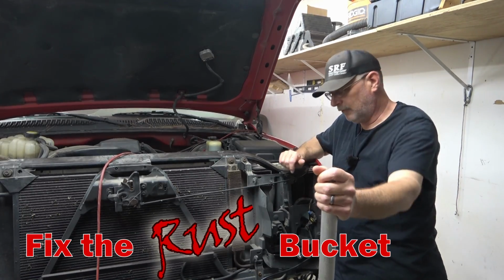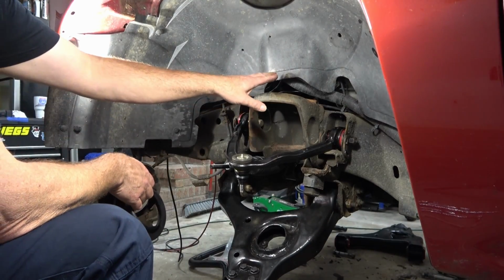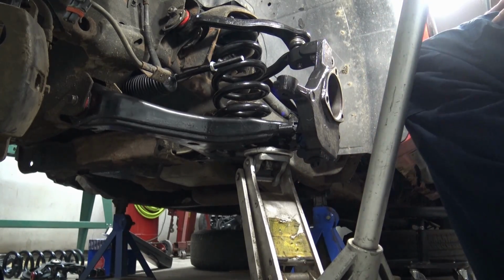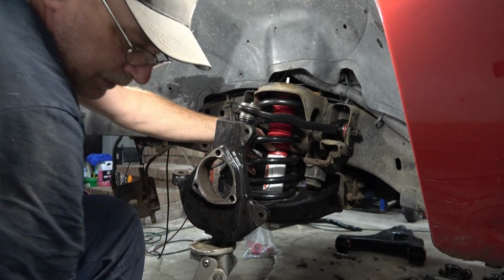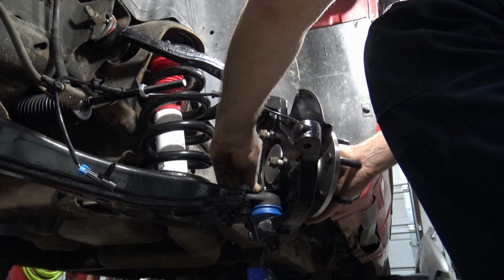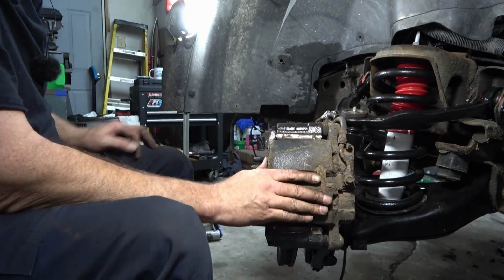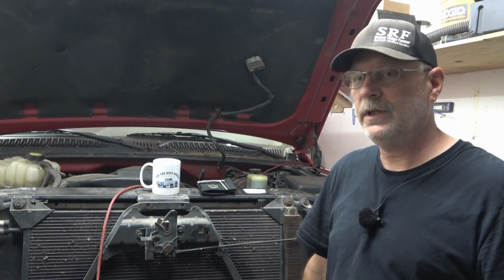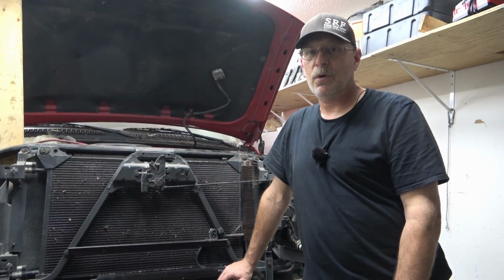Chevy Truck Complete Front Suspension Installation. Plus Upcoming Give Away.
We Are Moving Forward With The Front Suspension Being Installed Back On The 2000 Chevy Silverado.